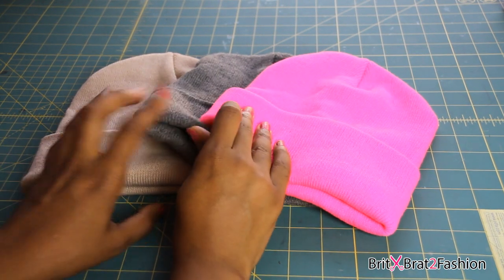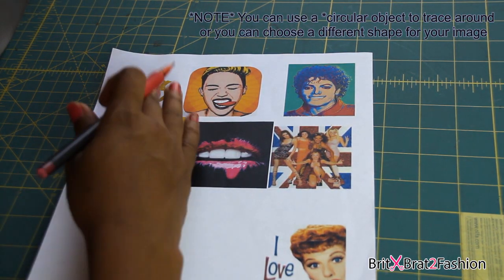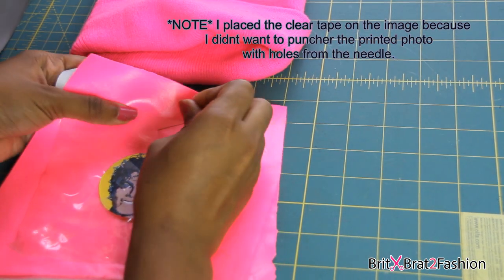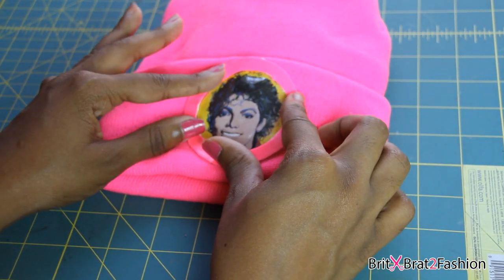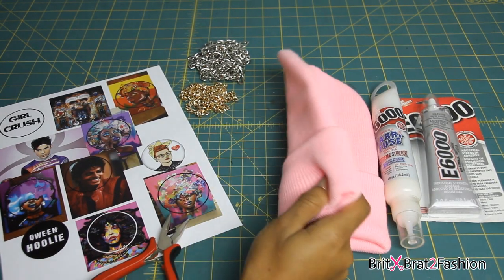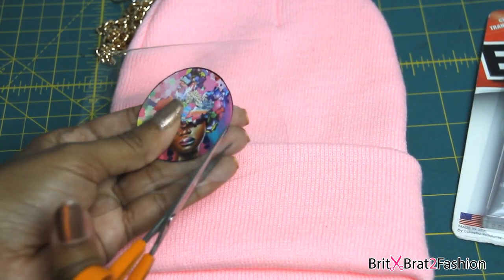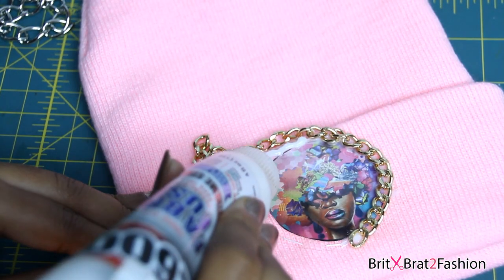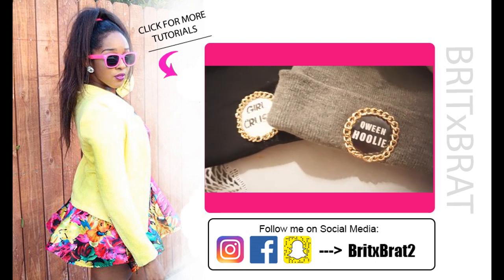DIY Custom Beanie with Photo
THE FIRST TO EVER DO IT ON YT! :)

Check out Artist Melana Bass (MB ART) facebook page for more of her paintings + art work